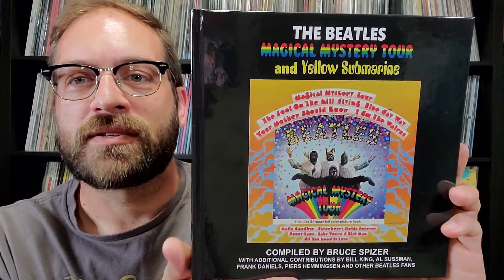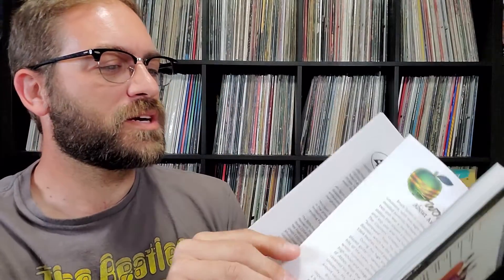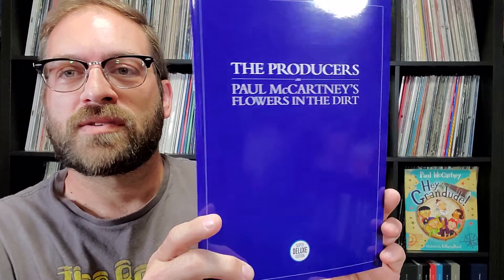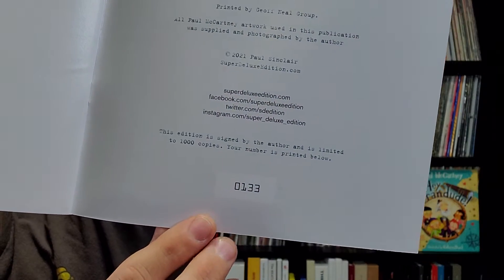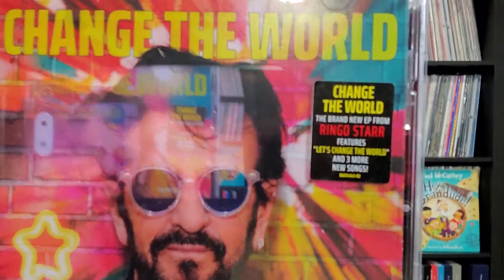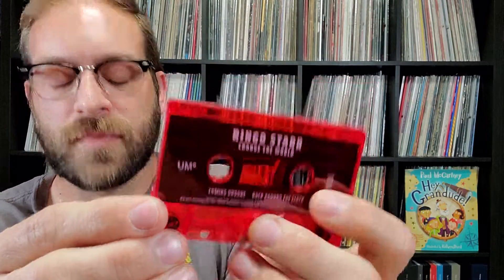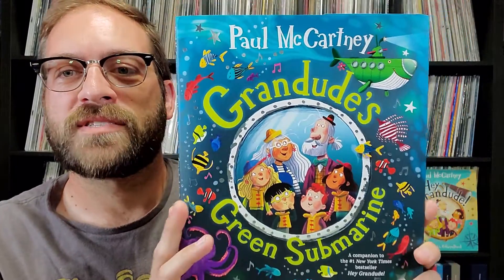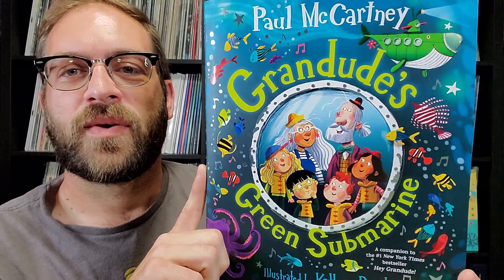New Beatles Related Finds | Oct 2021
In this video we'll take a look at some of the newest Beatles related items I've managed to pick up recently. Books, music, and film are all featured here.

Grandude's Green Submarine
Change The World E.P.
Change The World Cassette
Double Fantasy Stripped Down
Bruce Spizer Book